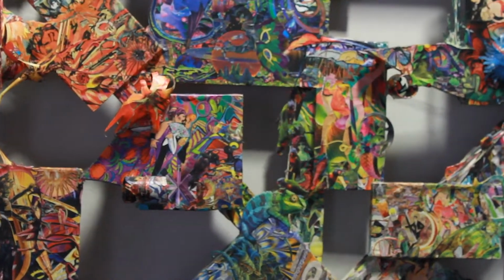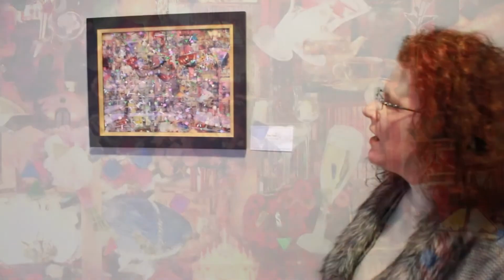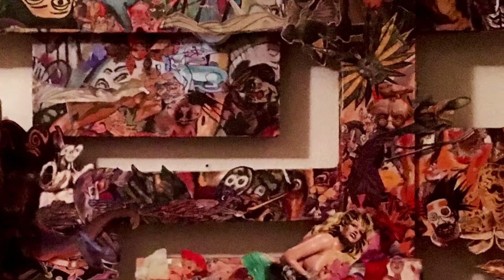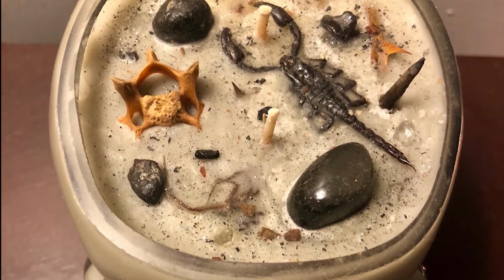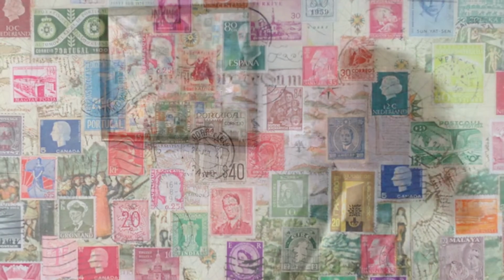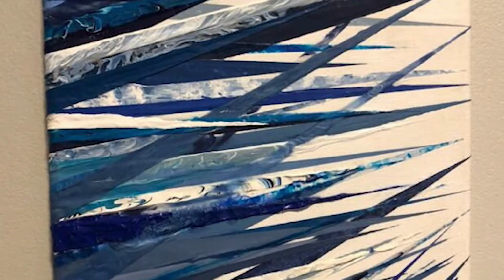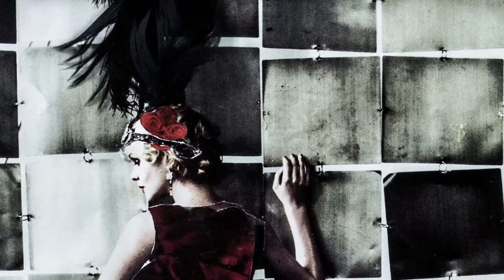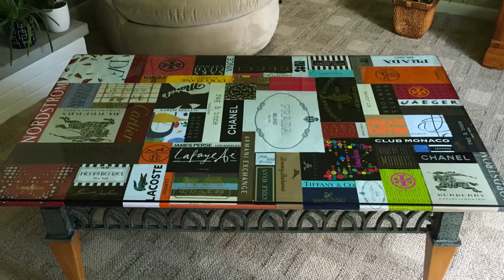Brenda Holland - Finding Beauty in the Chaos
Come with me on a brief tour of my art work.  3D collages and Natural Aromatherapy Candles with Reiki, crystals and positive energy.  Namaste
BHolland Designs.com
Etsy/shop/NaturesCourt